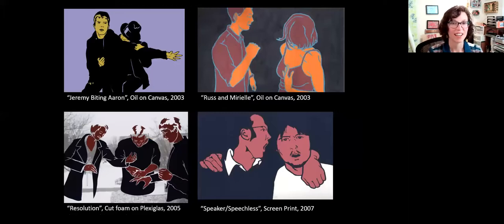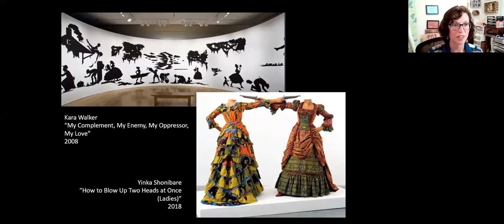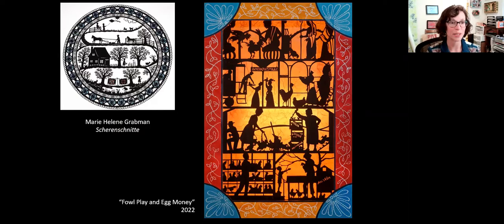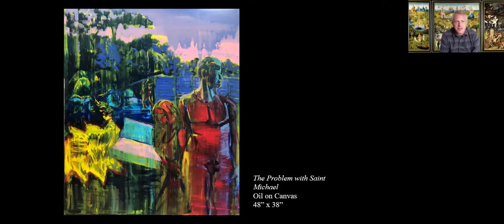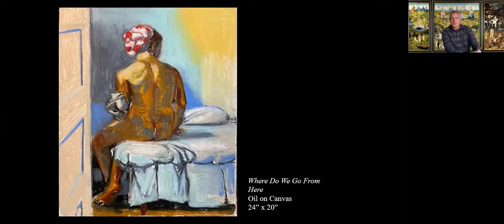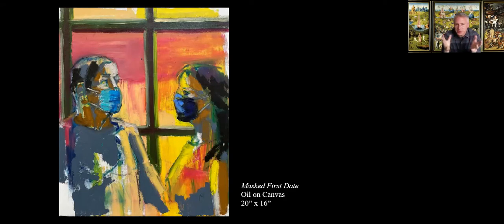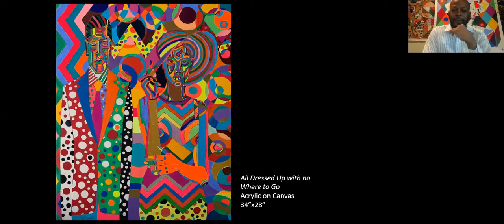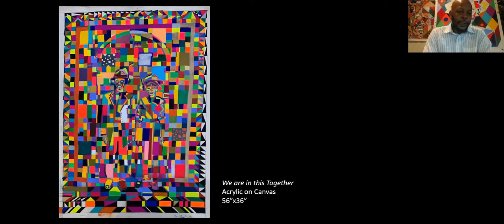Spring Solo's 2022 Artist Talk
A conversation with McLean Project for the Arts Spring Solo's 2022 exhibiting artists: Matt Pinney, James Stephen Terrell, and Melanie Kehoss with MPA's Artistic Director, Nancy Sausser on May 11th, 2022.